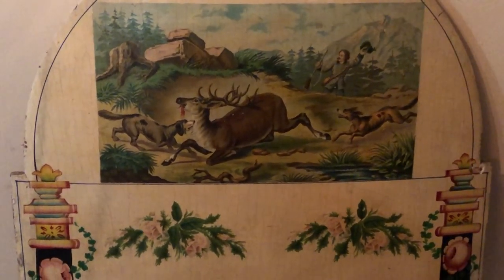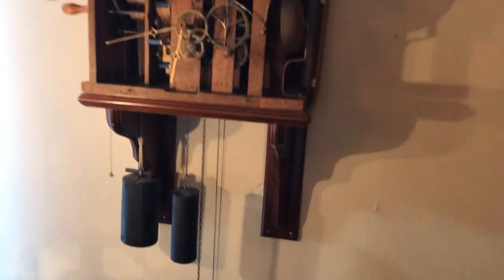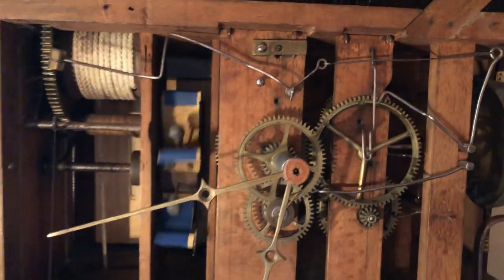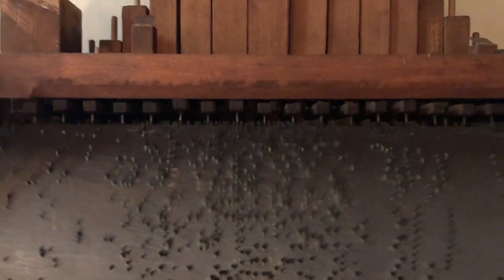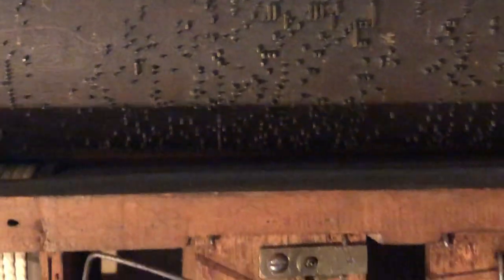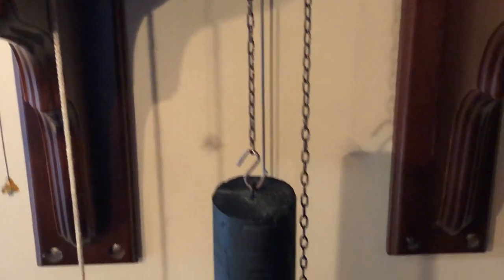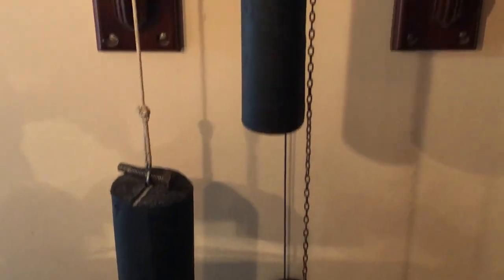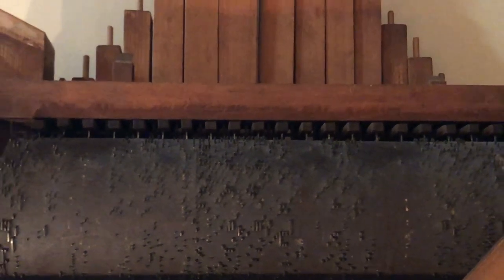Sanfilippo Foundation - German musical clock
A musical clock that works off of a pinned barrel. This clock was a gift to Jasper from a lovely friend. Crank the handle to life the weight, and as the weight descends it powers the music box. A separate weight runs the clock. Located in the American Room at the Sanfilippo Estate.